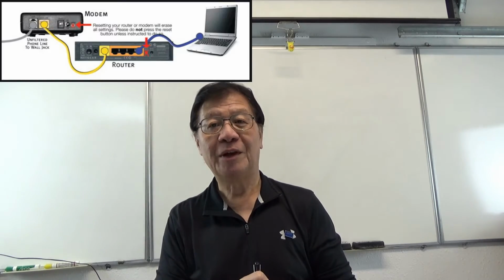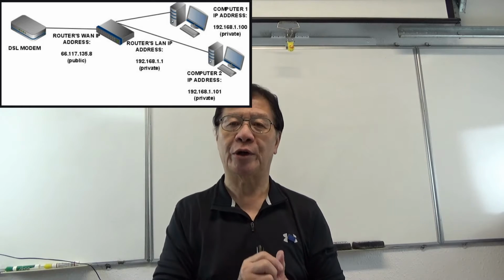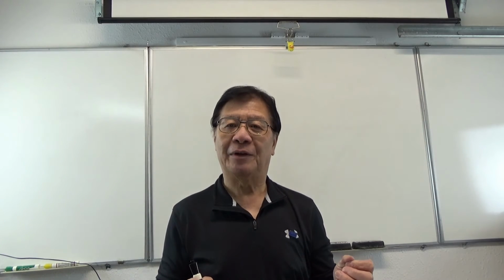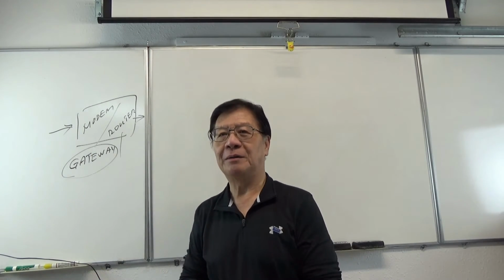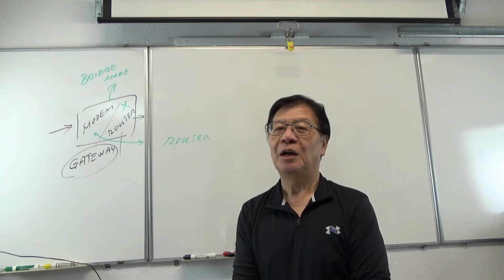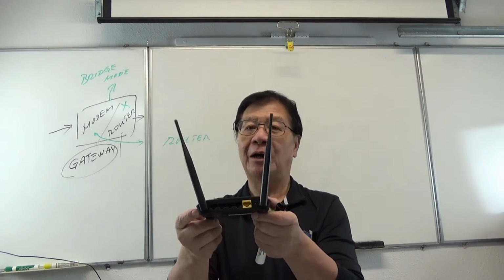【Networking101】Session 3 Router, LAN and Local IP Addressing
Last one:
Next one:
如果想觀看更多由Jack Yao 主講的每月超過100個有関電腦，手機，網絡的網課，以及更多更廣汎的知識性，趣味性，娛樂性的，除視頻外，其它純音頻/圖片/文字等的各類原創節目，請登入 Jack Yao 在 Patreon 的頻道，並注冊成為每月僅僅 US$5的贊助會員，支持我的最基本的運作經費，使節目能得以繼續。多謝！
中    【非Patreon會員預覽專欄】裏的節目,然后再注冊加入為會員。